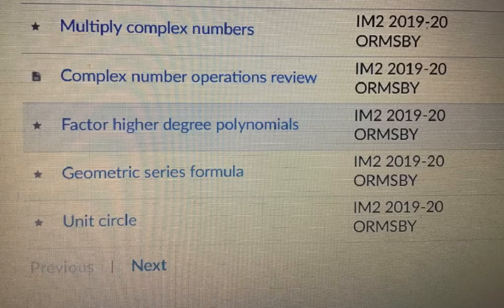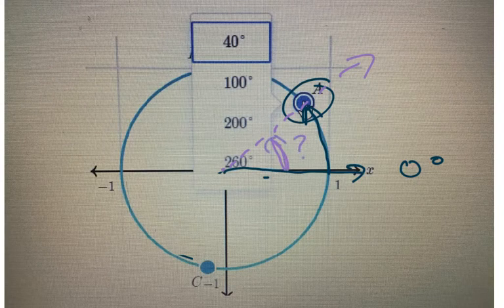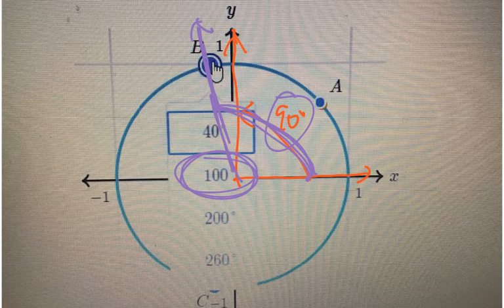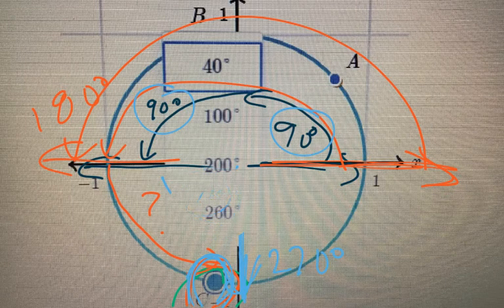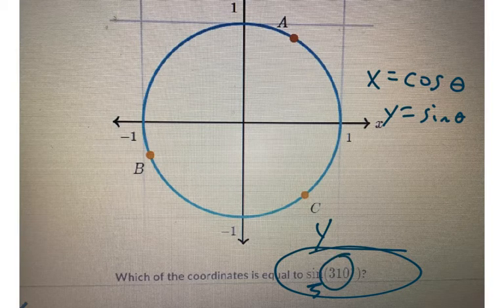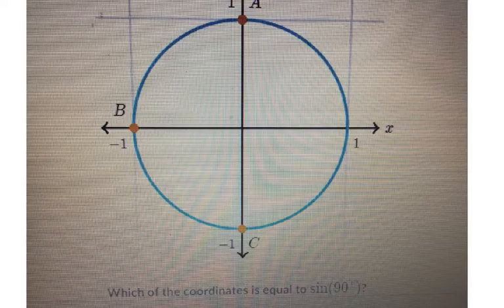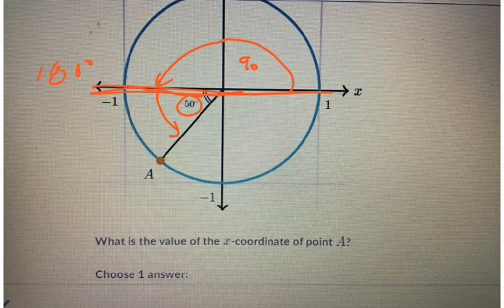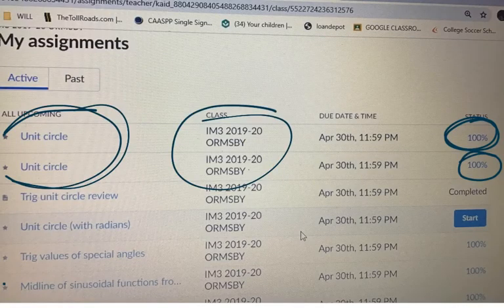April 8, 2020